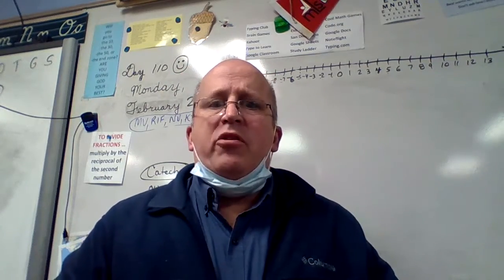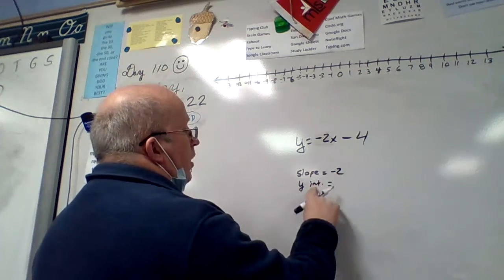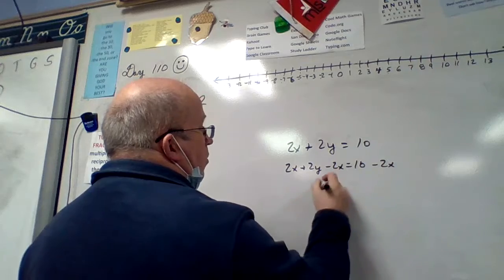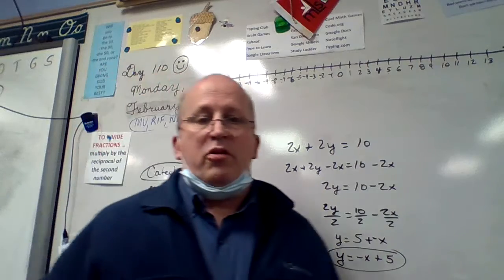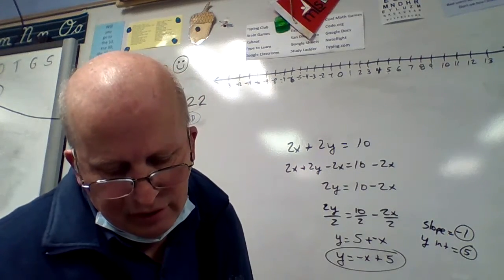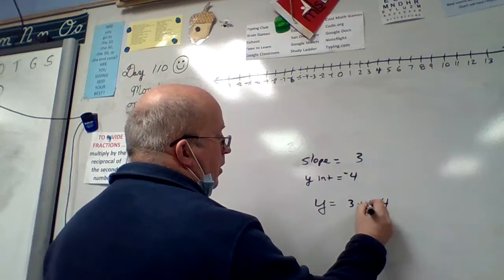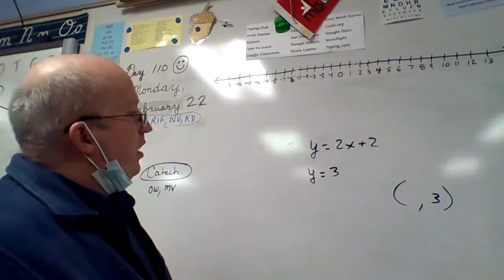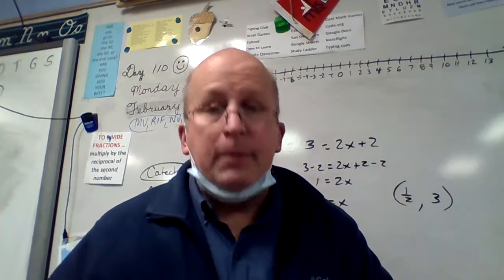grade 8 bottom of page 418